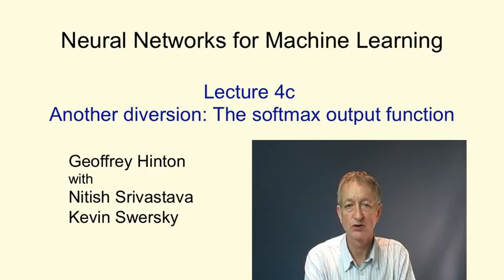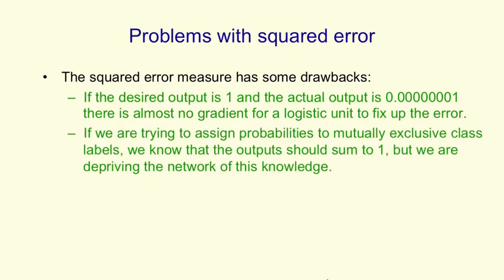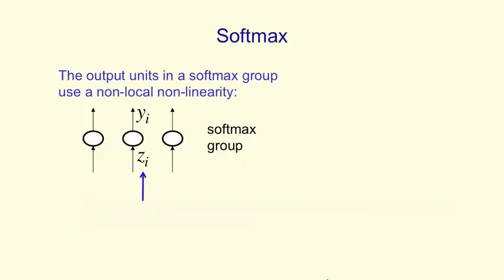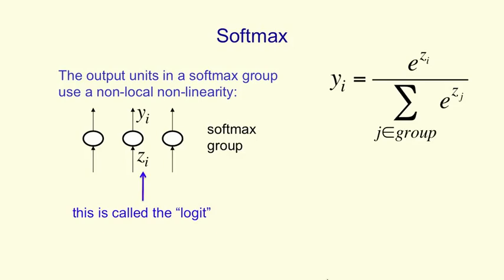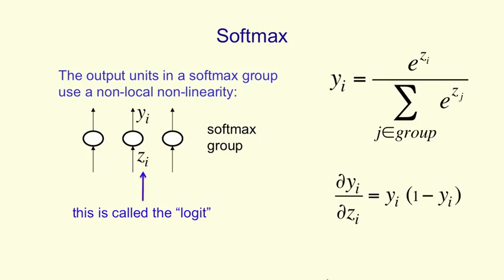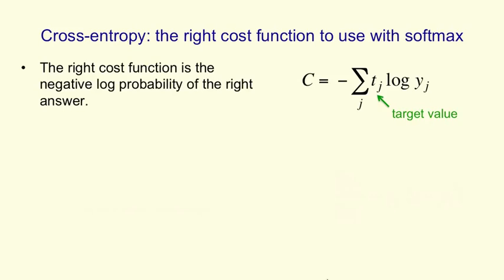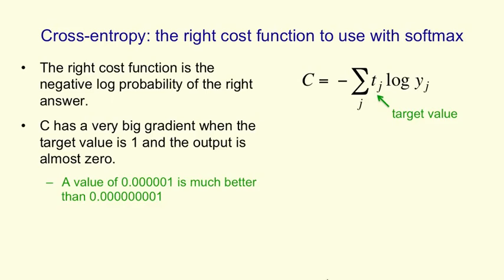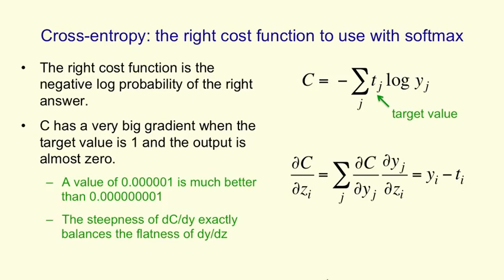Another diversion The softmax output function 18 Machine Learning